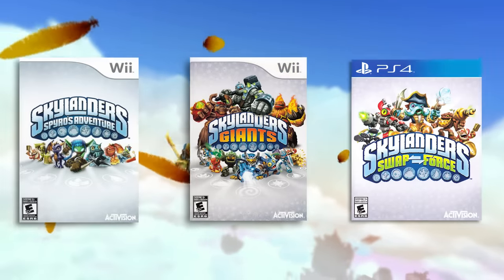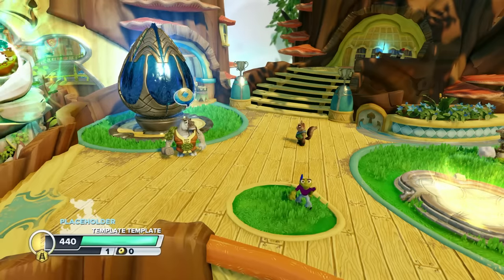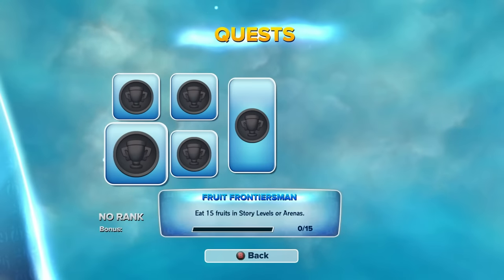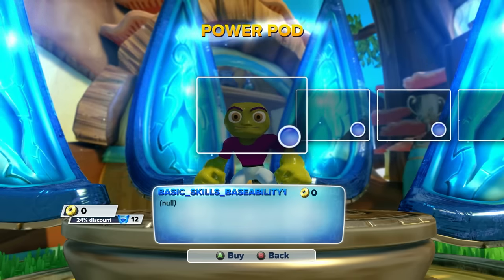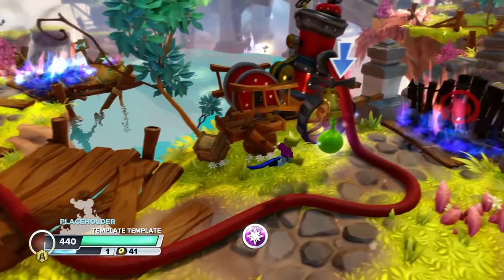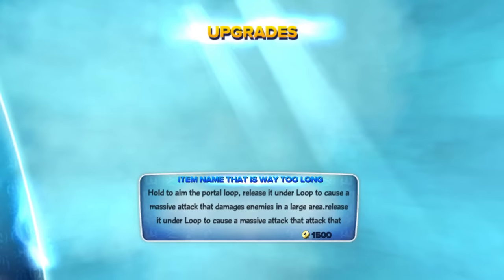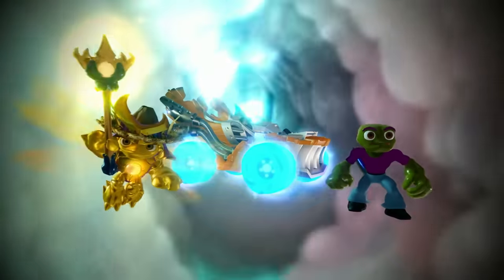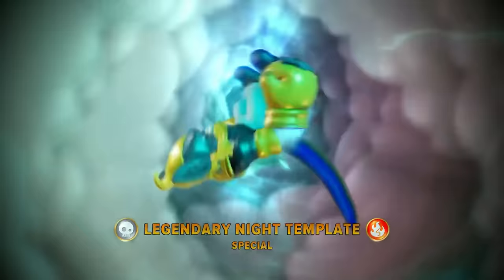Skylanders' Hidden 17th Swapper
Did you know that there is actually 289 Swap Combos instead of 256 in Skylanders Swap Force? Today we will talk about the hidden and forgotten 17th swapper, Template Template!

Please check out Molten's video if you want even more info on Template Template, as well as the download for his two dump files. Also please don't sell this dump file as that's the opposite of epic.

0:00 Intro
1:23 Meet Template Template
2:16 Basic Animations and Attacks
3:27 Can He Do Damage?
3:38 Facial Animations
4:16 Quests And Battle Mode
6:39 Upgrades
7:50 Ownership And Collection Menu
8:21 UI And Element
10:05 So What Is This Guy?
10:45 Template Template Swaps
11:48 Swap Force Wii
14:00 SF And TT 3DS
14:08 Trap Team (Mainline)
14:15 Superchargers Racing (Wii And 3DS)
14:22 Superchargers (Mainline)
17:12 Imaginators
19:06 Outro